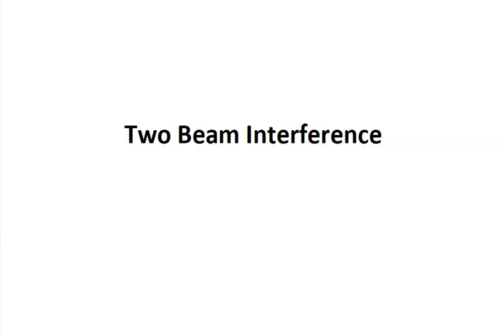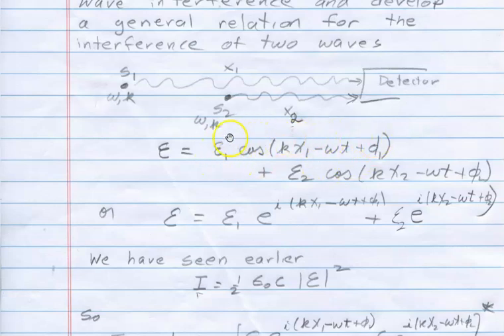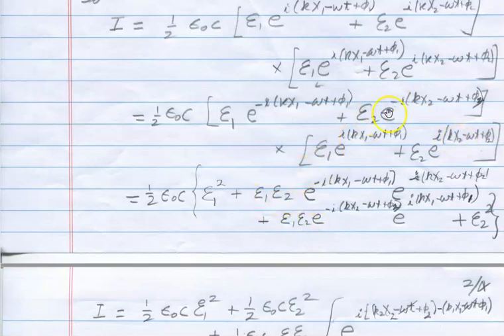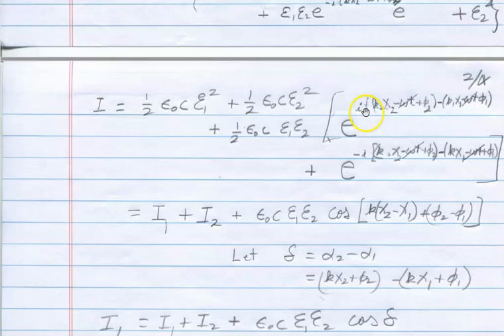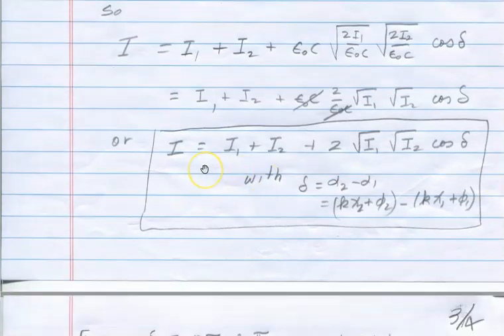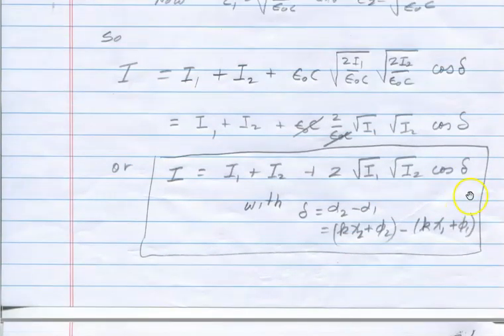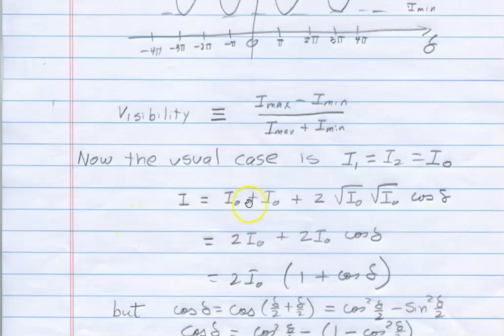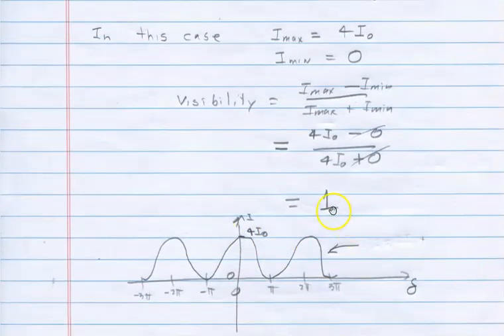Lecture 7c: Two Beam Interference